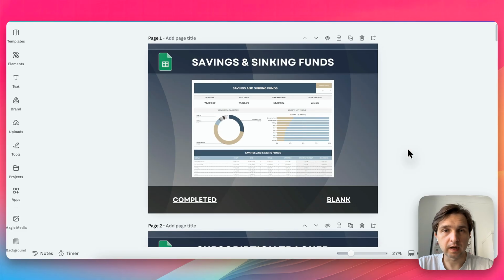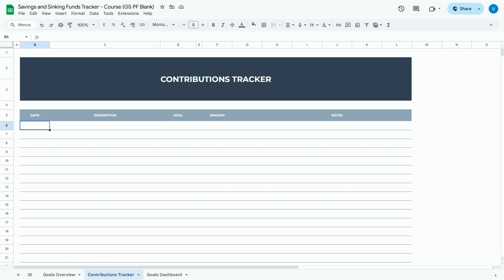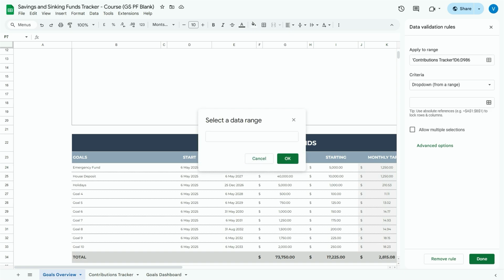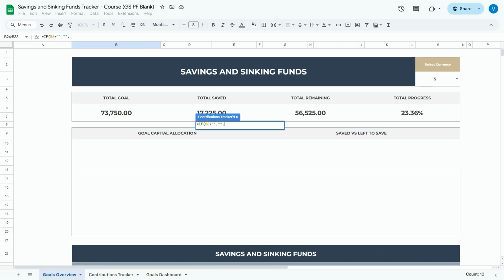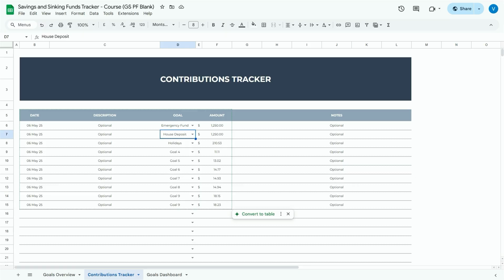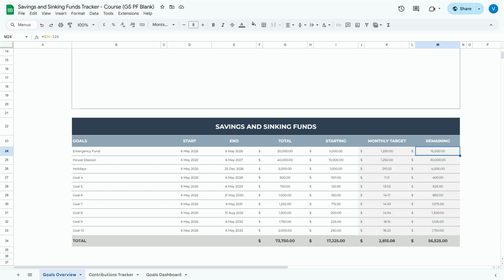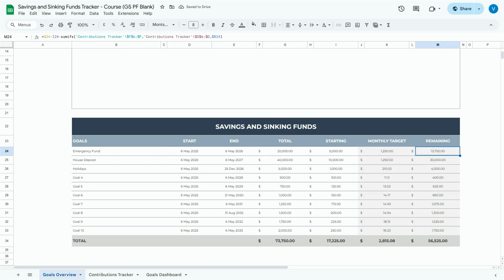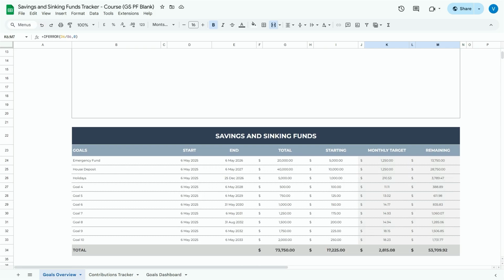Google Sheets Personal Finance Course 1.3: Savings & Sinking Funds Tracker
I’m publishing my full Google Sheets for Personal Finance & Data Analytics course on YouTube, starting with Project 1: a complete savings and sinking funds tracker.

In this tutorial, we begin building the model from a blank Google Sheets template and set up the core structure: goals overview, contribution tracker, and goals dashboard.

You’ll learn how to add a currency selector, use data validation for dates, format deadlines, create savings goals, track starting balances, and prepare the model for automated calculations.

This is part of a full Google Sheets personal finance course with 7+ hours of tutorials across multiple projects.

Want the full template and bonus PDF models?

15 Financial Models in Total, including advanced Models for Stocks, Crypto, and Budget Planning.